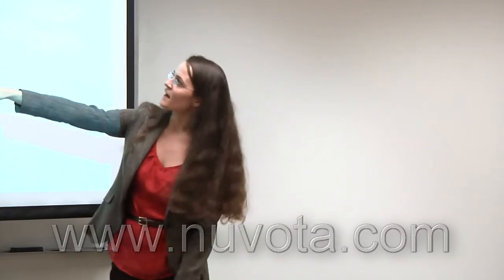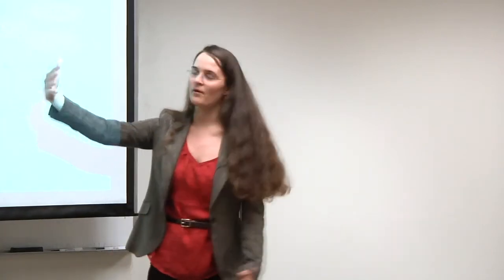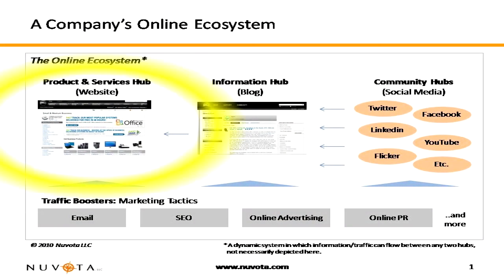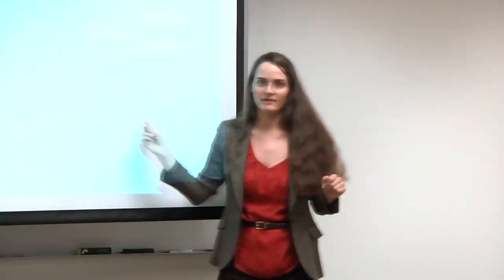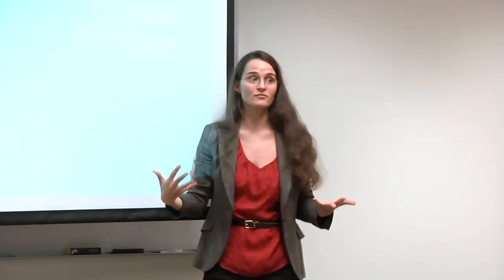Social Media Sample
USA Media TV Samples